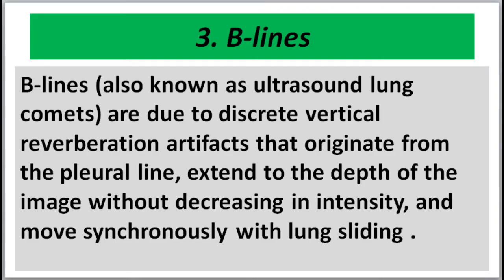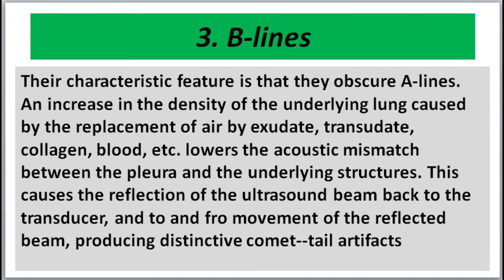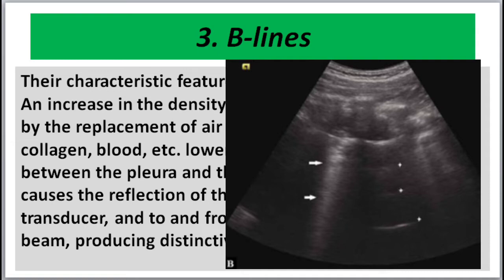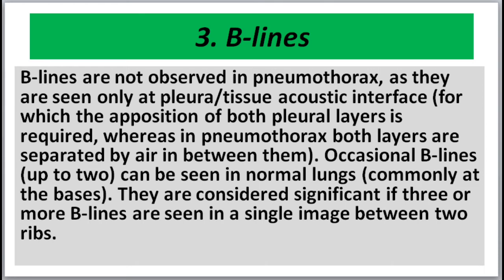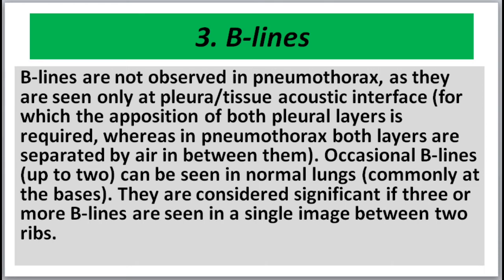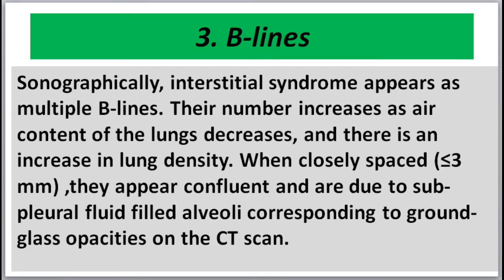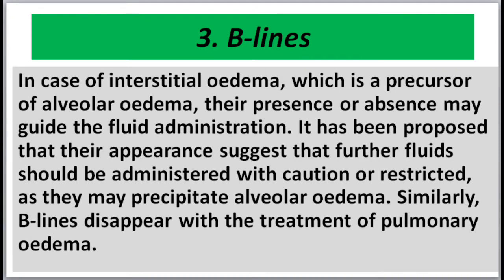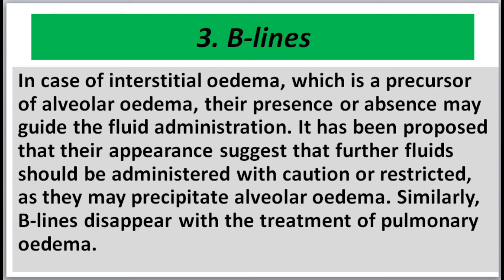lung ultrasound signs/B-lines